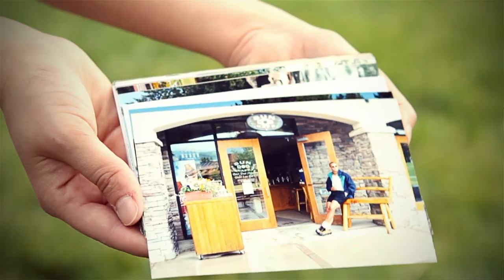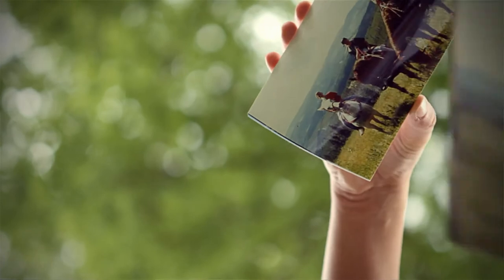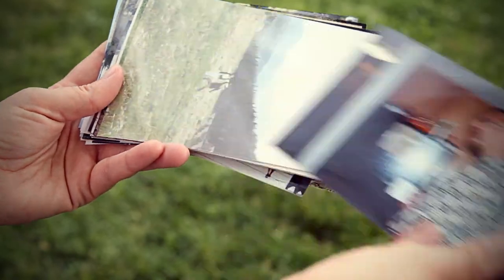Southtree U: Photo Prints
Our amazingly cool team at Southtree.com delve into the confusing world of analog videotapes, film, and photos to educate you on these aging formats. This clips looks at scanning photo prints and shows how you know if you have photo prints to preserve.